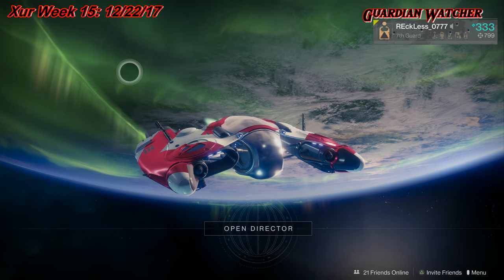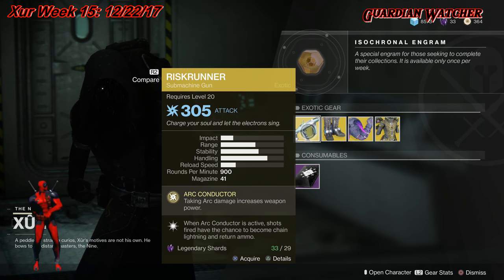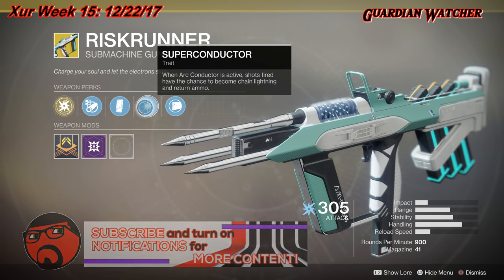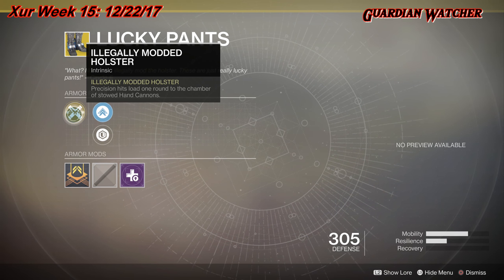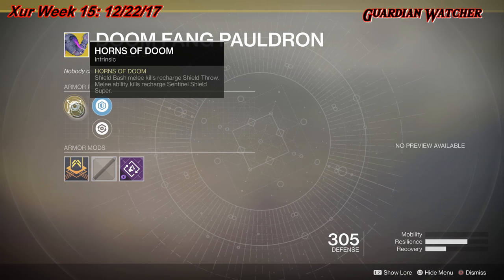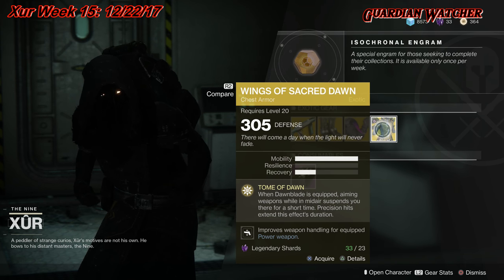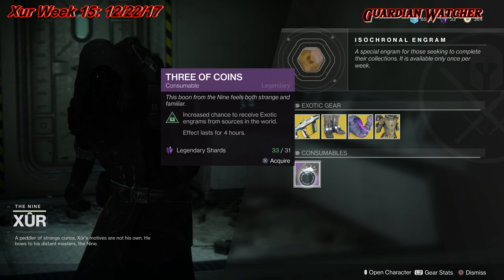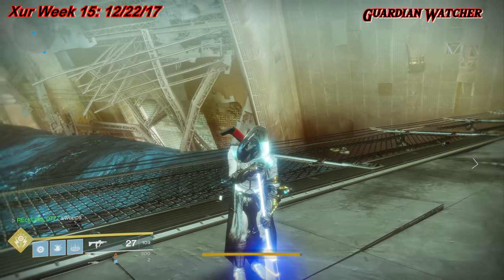Destiny 2 Xur - Location & Exotics! December 22nd, 2017 [4K]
New Xur Location in Destiny 2 for December 22nd. Exotic Weapon & Armor Inventory, Three of Coins, Fated Engram & my recommendations on the exotics you should get. 12/22/17

Tier Scale:
T1: The Best (Top Tier)
T2: Very Good
T3: Ok
T4: Not Good
T5: Bad (Terrible)

If you enjoyed the video, a positive rating and feedback is appreciated!